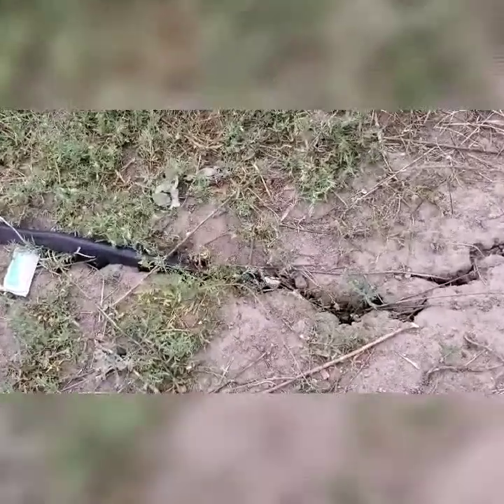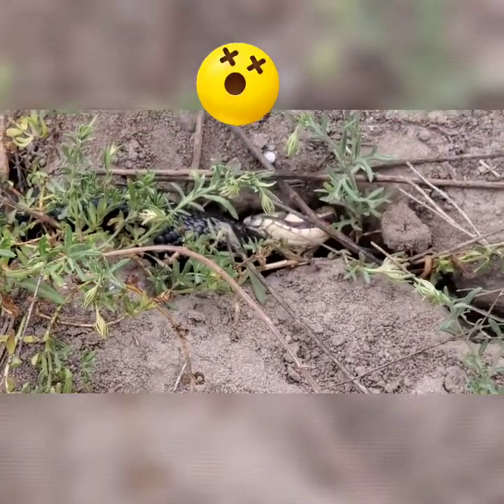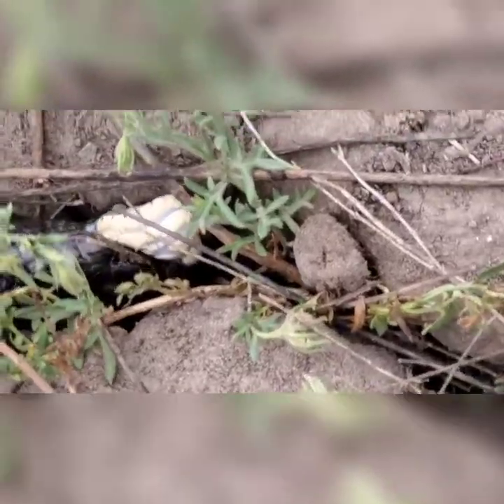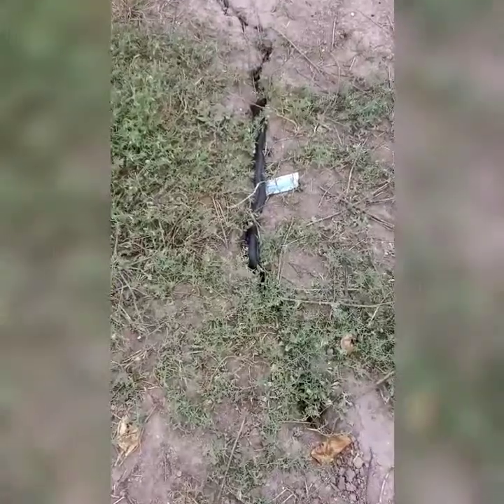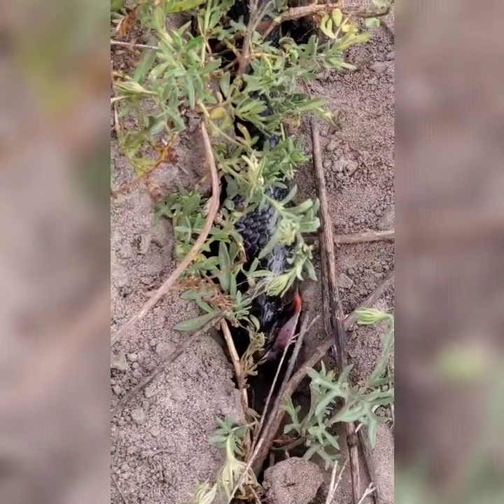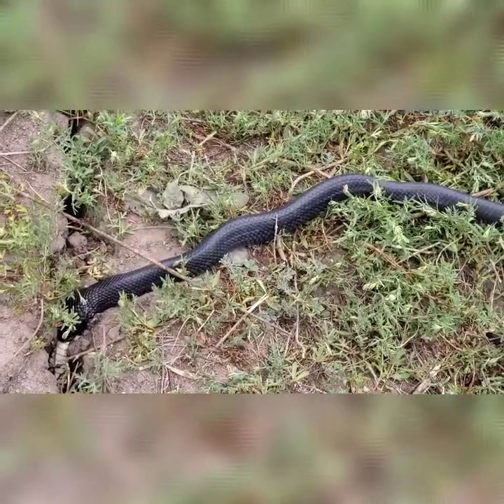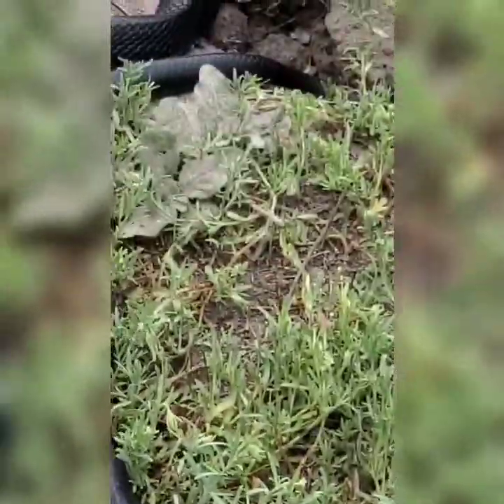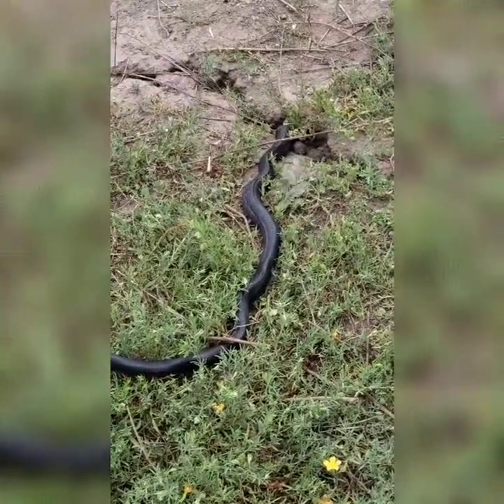Black Texas Indigo snake eating a Bull snake!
Once in a lifetime event seeing one snake cannibalizing another snake😲😳